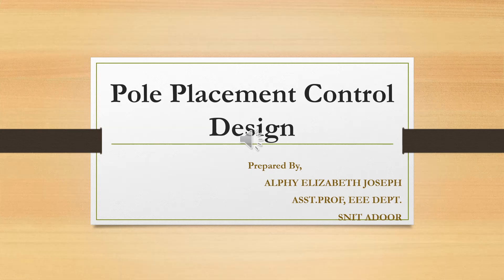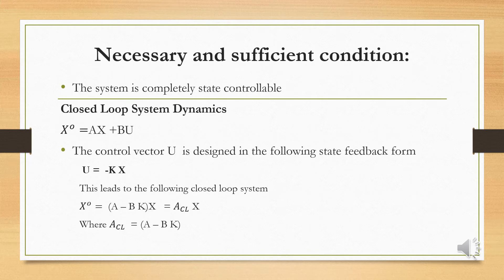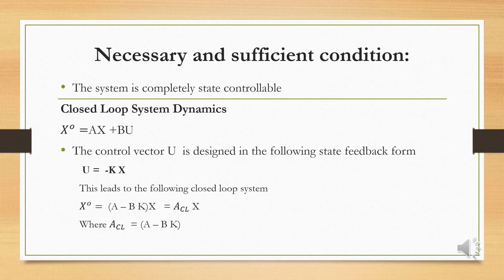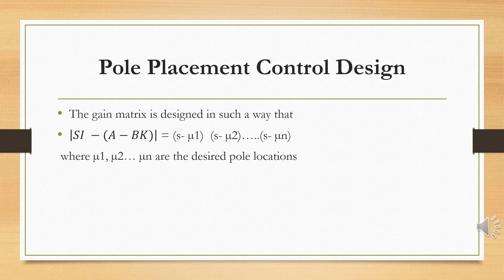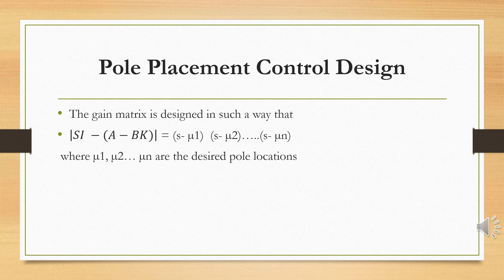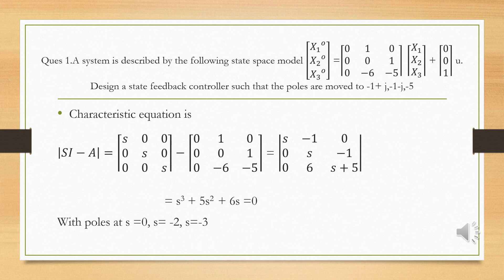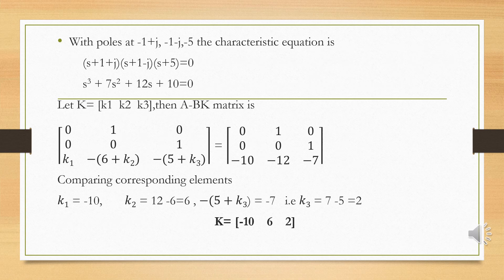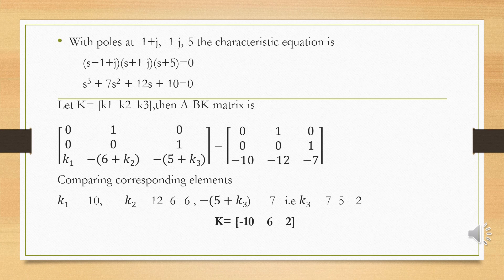ACT Module 4 L 4